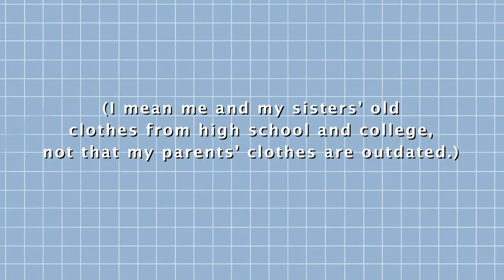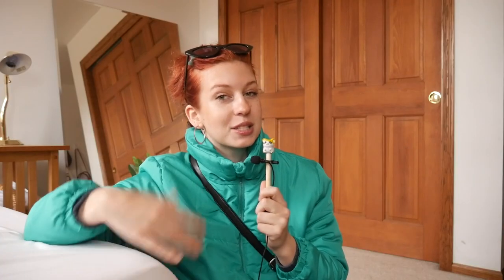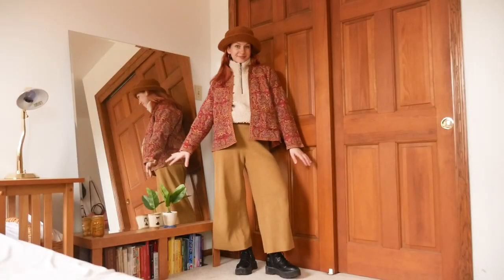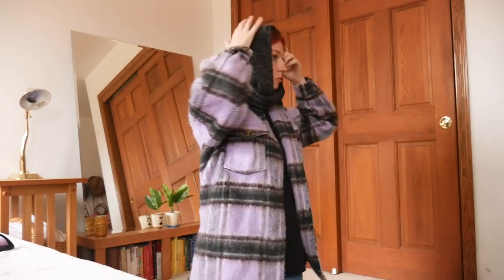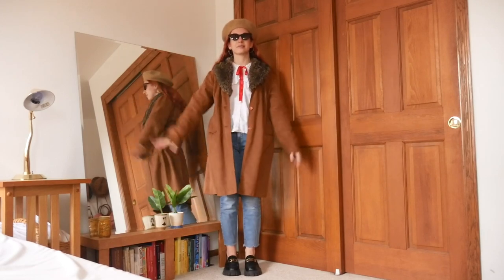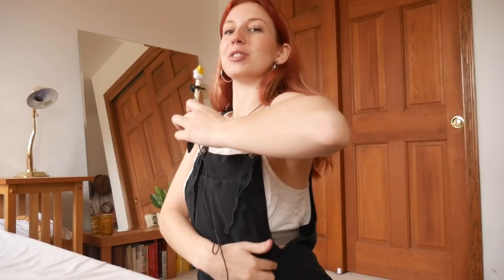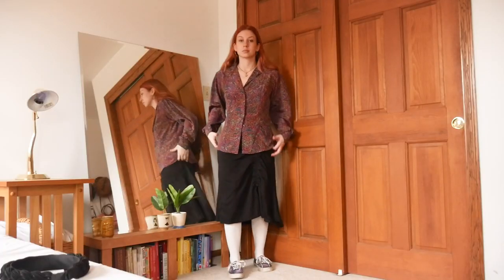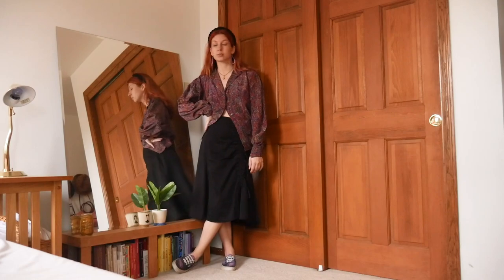Styling OUTDATED Fashion Trends to be Cute in 2023! (skinny jeans, galaxy print, boho)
✨OUTFITS✨

repeated accessories:

1. teal puffer: Target years ago
black midi skirt: thrifted
lug sole loafers: Lattelier
butterfly clips: gifted
sunglasses: got them forever ago, no idea where from
black cross-body bag: thrifted

2. same outfit as above but with the sherpa instead of the puffer jacket
sherpa quarter zip: Kohl's years ago

3. sherpa quarter zip: Kohl's years ago
quilted vest: thrifted
tan knit pants: Target
earmuffs: found in my house lol
combat boots: Target

4. sherpa quarter zip: Kohl's years ago
quilted jacket: thrifted
fluffy brown bucket hat: Target
combat boots: Target

5. infinity scarf: found around my house
black sweater: thrifted
straight leg jeans: Target
purple plaid coat: thrifted
cross-body bag: thrifted

6. "skinny" jeans: had them forever, probably from Target
white oversized collar blouse: Target
red neck ribbon: Michael's
fur trimmed coat: thrifted + DIYed the fur trim
beret: thrift-swapped

7. boho top: hand-me-down + thrift flipped
overalls: Amazon years ago
cropped cardigan: Target
slingback sandal flats (??): borrowed from my mom
hair ribbons: Michael's

8. galaxy print Vans: found in my sister's old closet, DIYed by her friend
paisley top: thrifted
purple loop earrings: local art fair
puffy braid headband: Target

✨FAQ✨
where do you live currently? Maryland